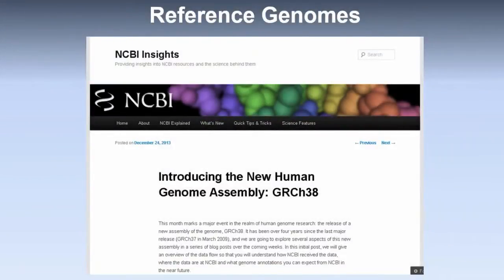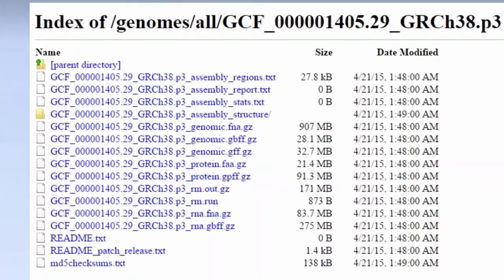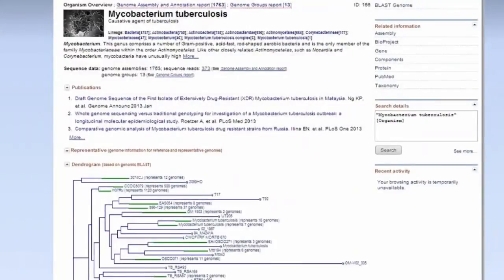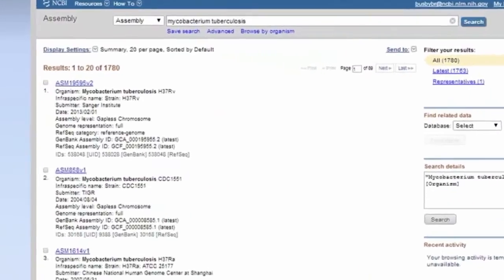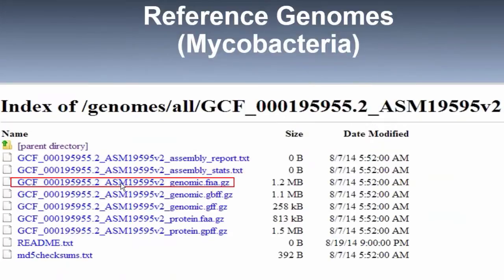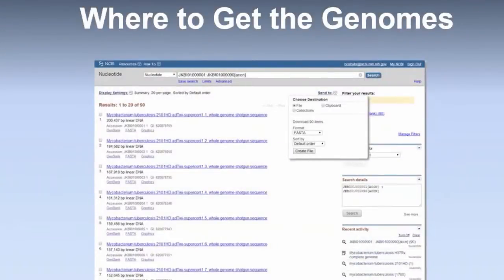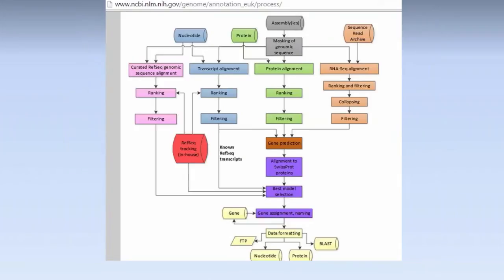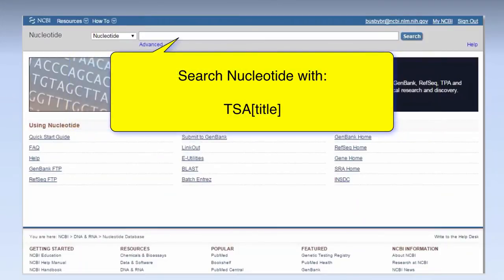The NCBI Minute: Finding Genomes and Annotations in Assembly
Presented April 29, 2015. Learn how to quickly find and download sequence and annotation files for a genome by starting with the NCBI Assembly database and following links to the files you want on our FTP site.